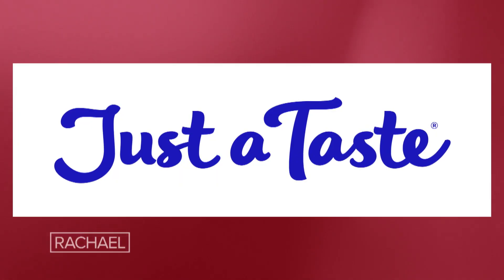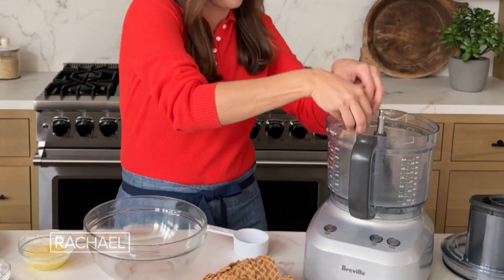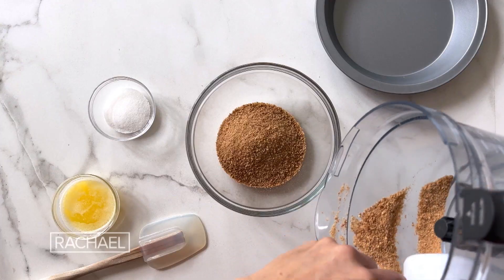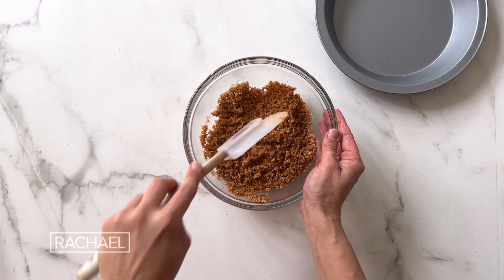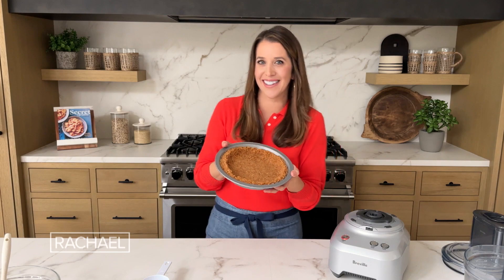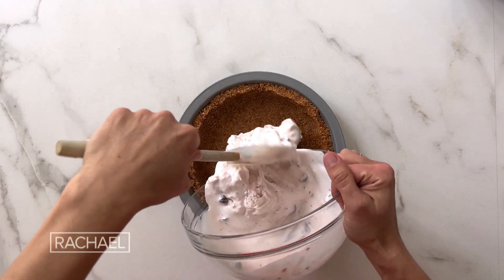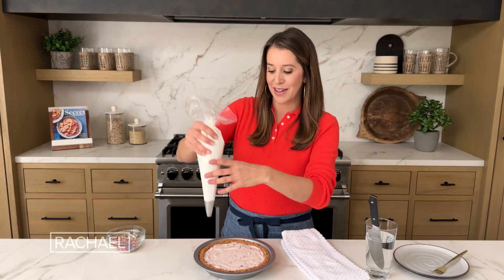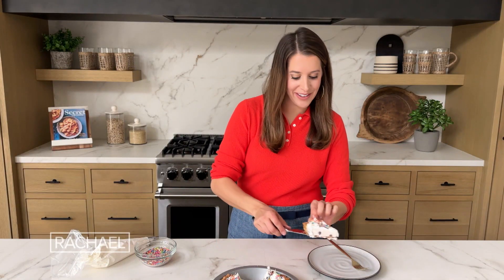Easy Ice Cream Pie with a Waffle or Sugar Cone Crust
Watch blogger and cookbook author Kelly Senyei show you how to make her ice cream pie, which she calls a "template" for your favorite flavors + toppings.